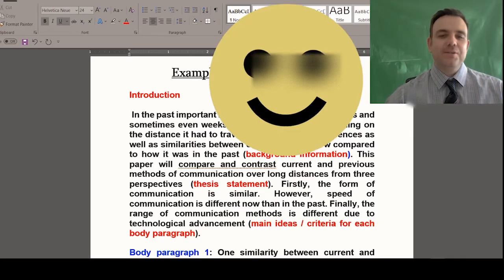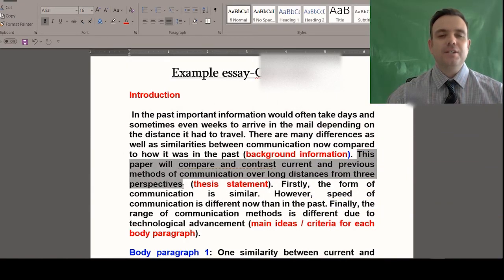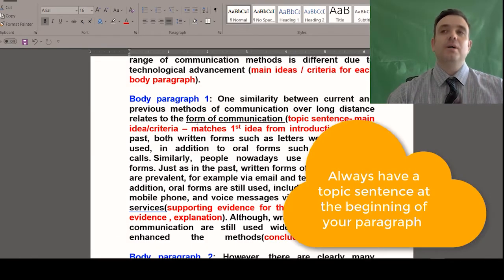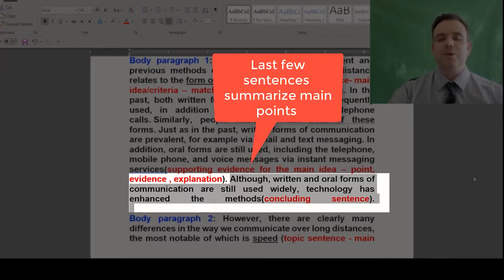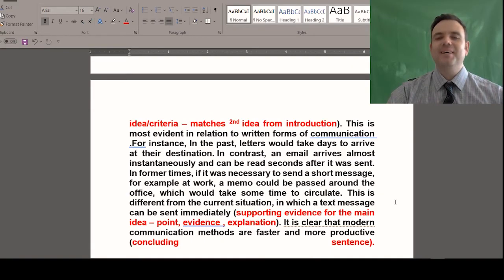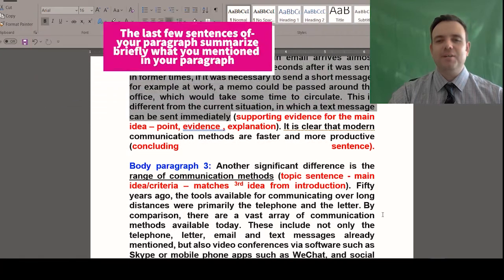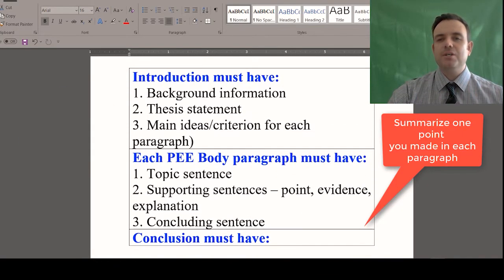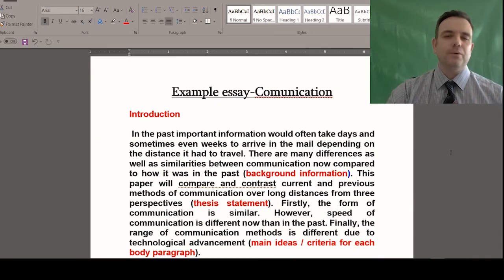Writing a Compare and Contrast essay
Awesome tips of how to write a compare / contrast essay